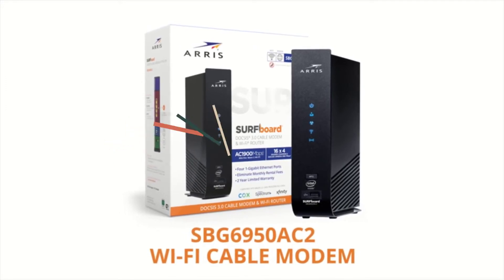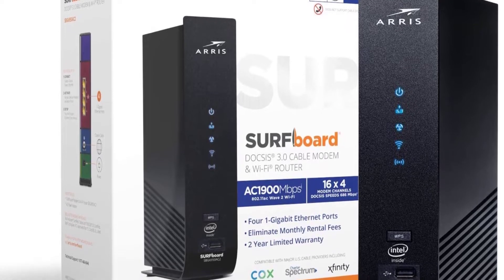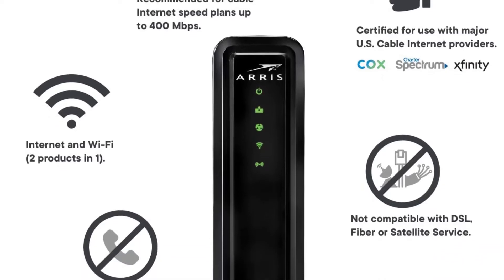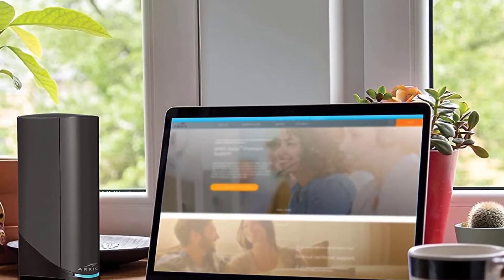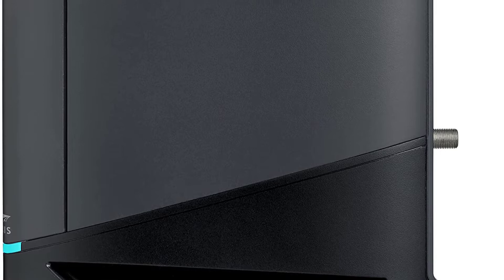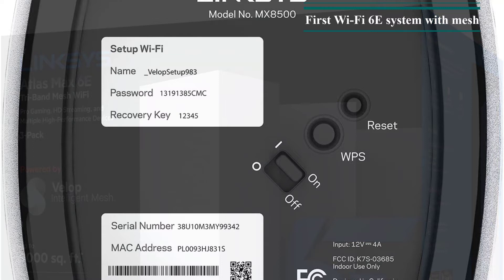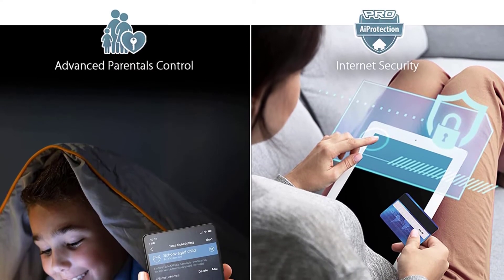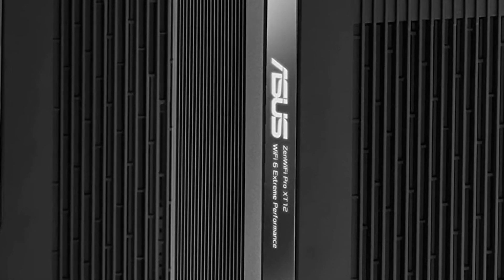Top 10 Best Wi-Fi 6E mesh routers 2022.Top 10 Best Wi-Fi 6E mesh routers 2022.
Wi-Fi 6E Routers and Mesh Systems in 2022: The performance — Wi-Fi 6E Routers and Mesh Systems in 2022: Bask Your Home in 6GHz Signals.
References to the goods:
1)► Asus ZenWiFi ET8
2)► Netgear Orbi RBKE963
3)► Asus ZenWiFi Pro ET12
4)► Linksys Atlas Max 6E
5)► ARRIS - SURFboard G36 DOCSIS 3.1
6)► ARRIS - SURFboard SBG10 DOCSIS 3.0 Cable
7)►ARRIS - SURFboard SBG6950AC2 DOCSIS
Wi-Fi 6E is an evolution of Wi-Fi 6 that takes advantage of additional spectrum at 6GHz to offer much greater capacity than 5GHz Wi-Fi. While the speeds in a lab environment will be about the same, there are significantly more 160MHz Wi-Fi channels available so you and your neighbors won’t be fighting over the same spectrum. This keeps speeds higher and more consistent on supported devices. The Asus ZenWiFi ET8 makes the most sense for most people thanks to its adequate speeds, compact node size, and great set of features.